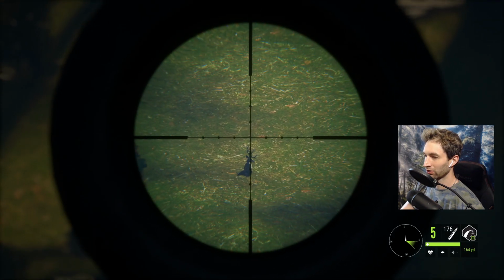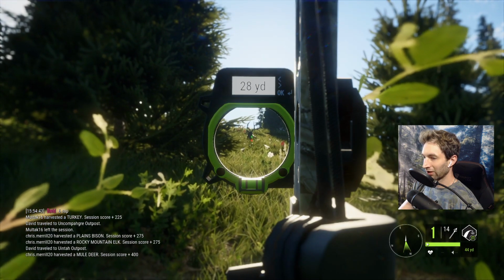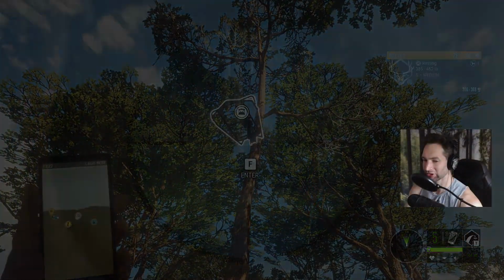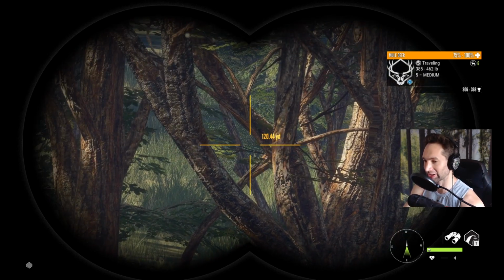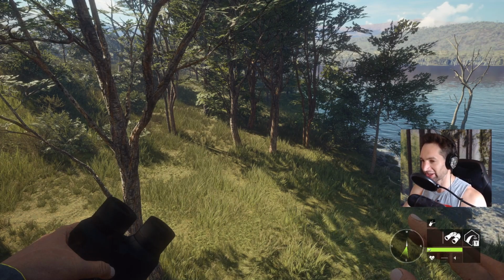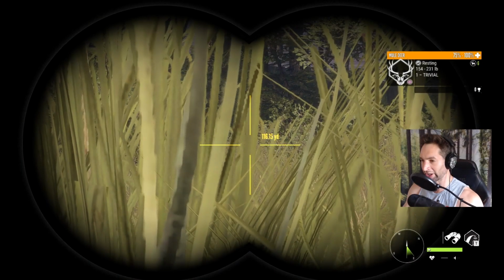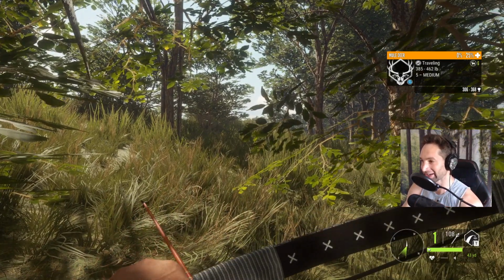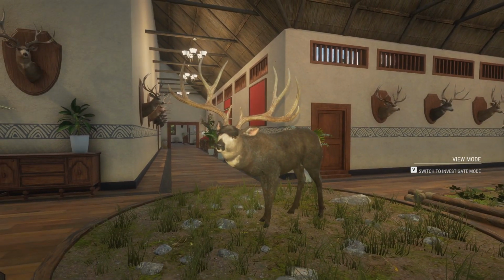Two of The Biggest Bedded Mule Deer We've Ever Seen! Call Of The Wild